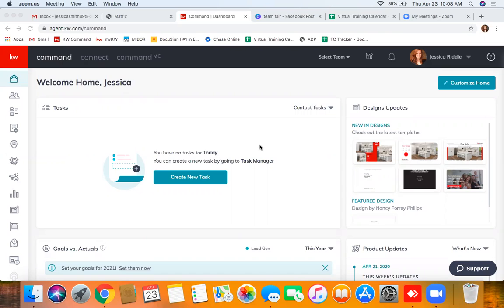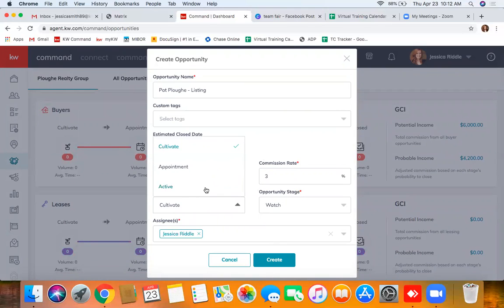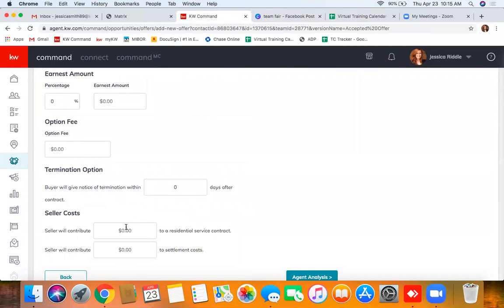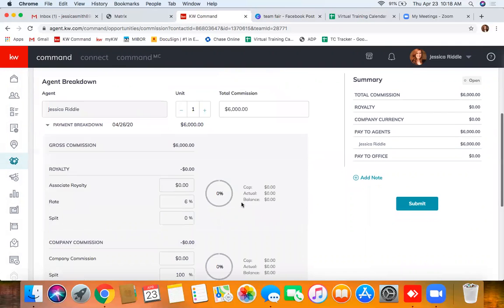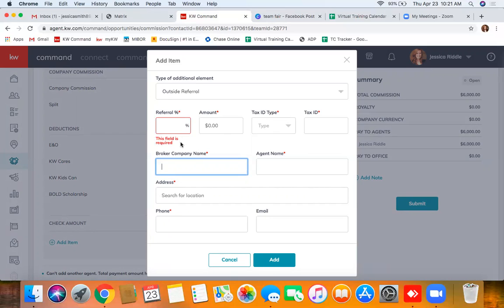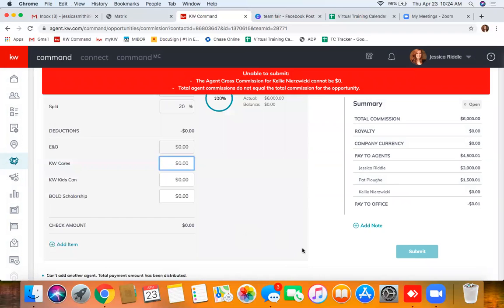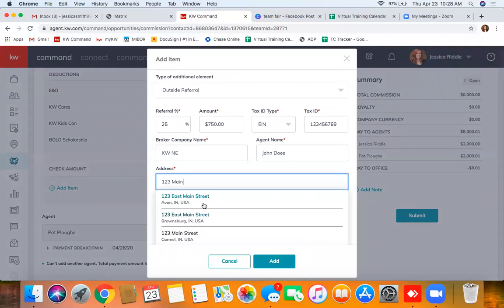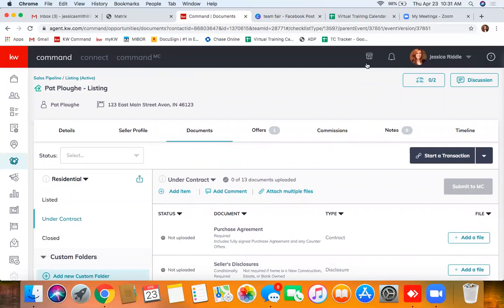Commission Request Training 2